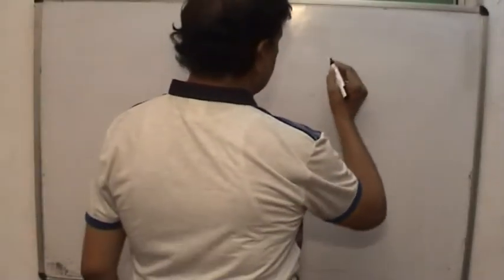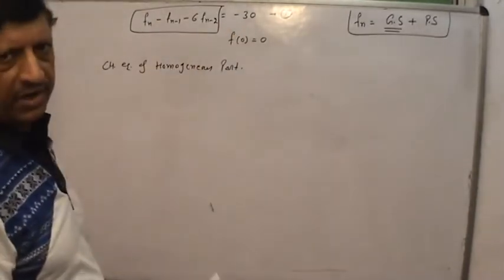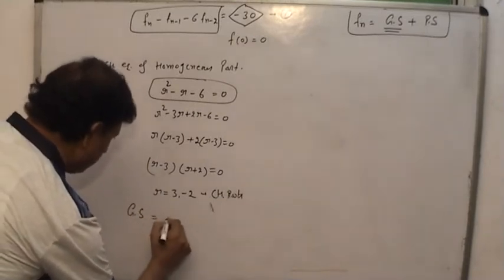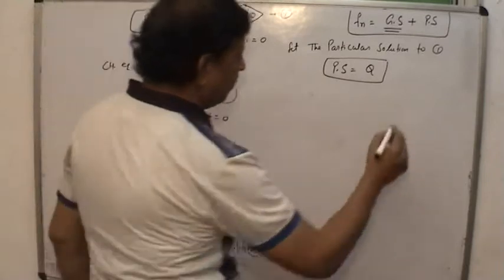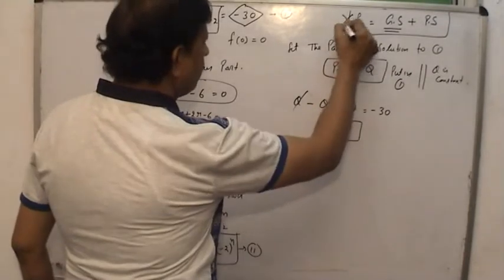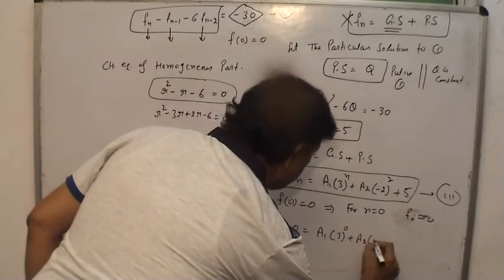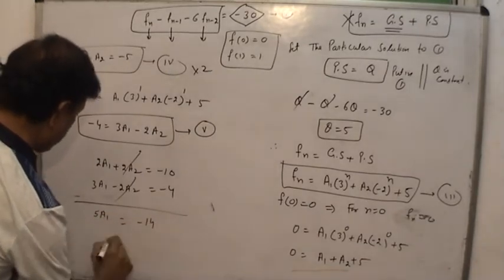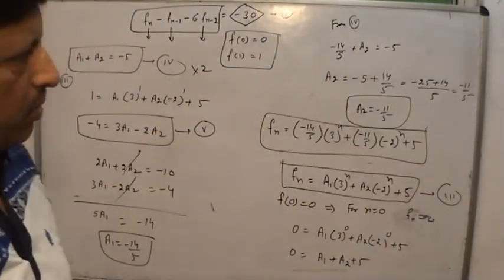MCS033-Session 2(Part 2)